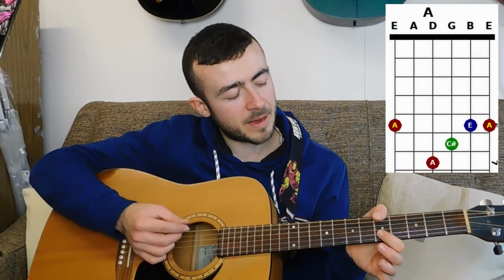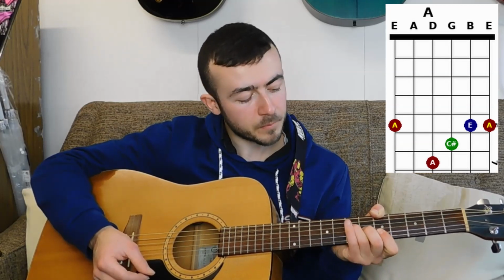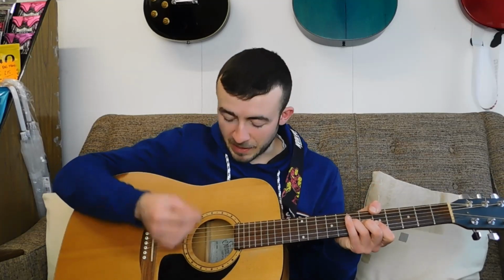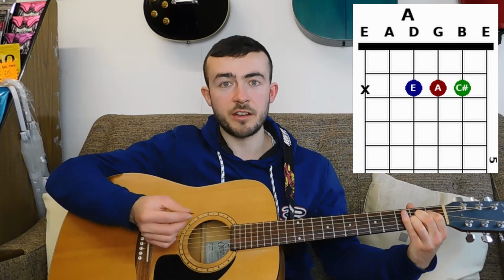How to strum polkas on guitar for complete beginners!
In this week's free guitar lesson from Folk Friend, I'll be showing you two easy strumming patterns you can use to play along with polkas! One is the "hup-two" pattern which you see a lot in Irish sessions and the other is a more motion-efficient variant which I have borrowed from the great guitarist and music educator Steve Cooney.

Get your hands on the Folk Friend Playalongs Pack in order to practice along with 20 tunes at 3 speeds each, with on screen guitar chords, diagrams, a write up of why the chords work and loads more:

Of course, the best and most efficient (and fun!) way to learn is one on one with a dedicated professional teacher. I offer tailor-made folk guitar lessons over Zoom and currently teach pupils from beginners to advanced, from ages 8-85 and from all across the globe!

If you are looking for a complete guide to learning to back Celtic music on the guitar, with chord diagrams, music theory instruction, audio examples and much much more, then you'll want to check out my book Backing Guitar Techniques For Traditional Celtic Music.

My invention The Amazing Mode Wheel can show you all the notes and chords which fit in any scale used in Celtic music.

If you like jazzy fingerstyle arrangements of traditional Irish tunes then my book Irish Tunes For Fingerstyle Guitar is the one for you!

Like and follow it for all the latest videos, free material and news from Folk Friend!